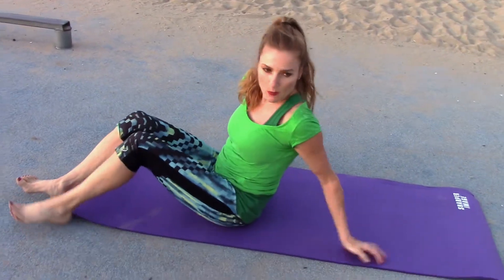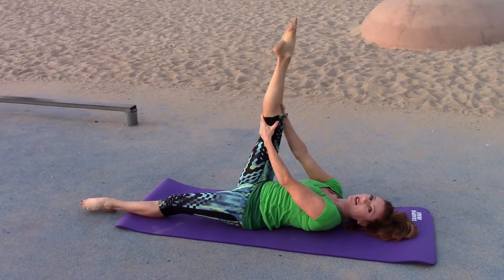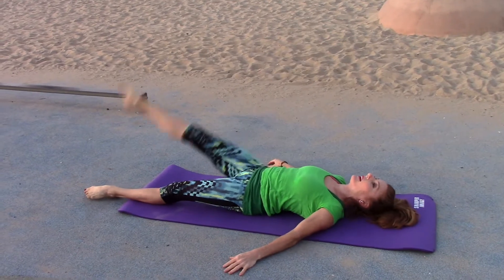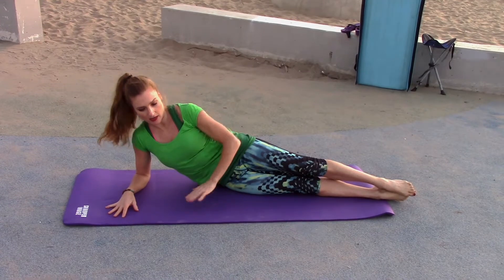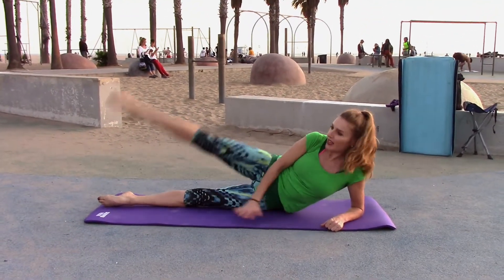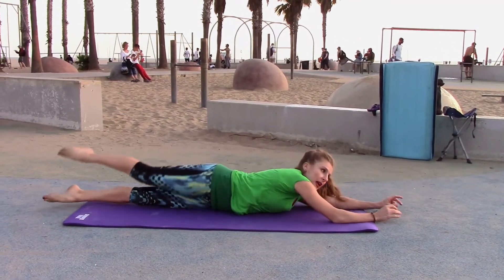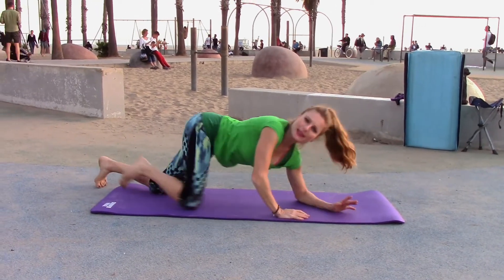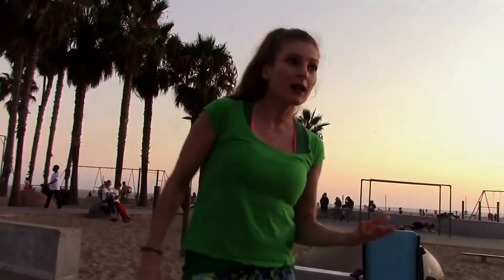Gymnastics Straight Leg Drill And Strength Exercise: Kicks Laying Down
Work on straighter legs and pointed toes for gymnastics and dance skills while getting your legs stronger with this kick exercise routine!